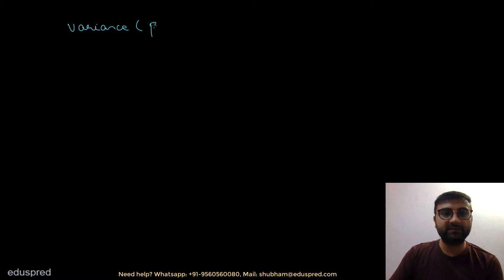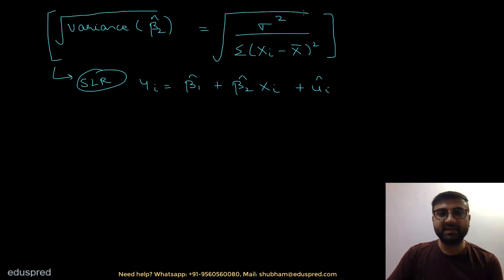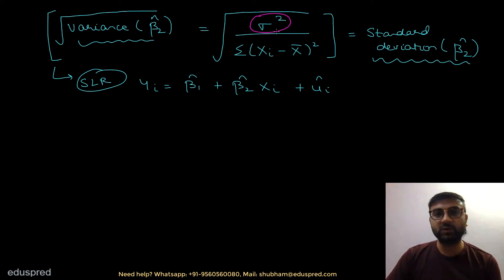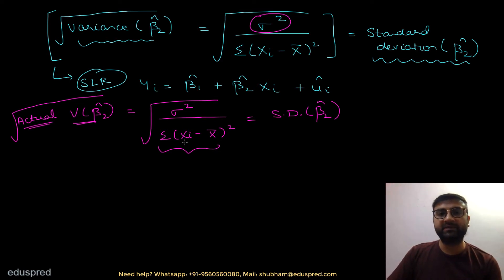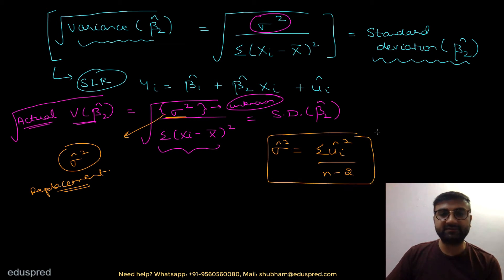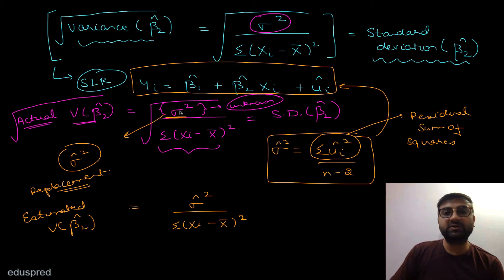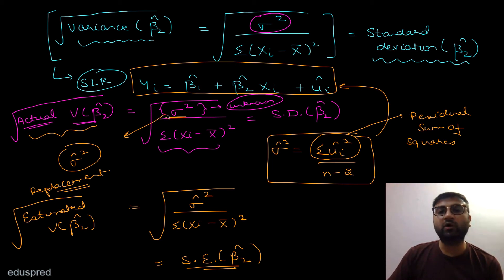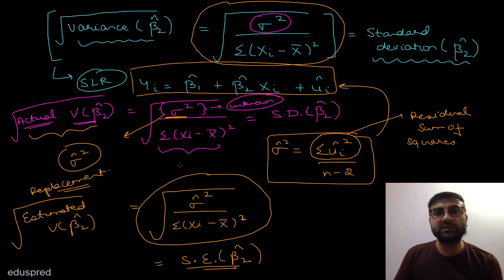Mistake 6 (Simple Linear Regression) - Standard Deviation or Standard Error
Looking for One-One Online Econometrics coaching? Schedule a free discussion call with us.

Some of the Econometrics courses we have helped students with:
EC226: Econometrics 1 (University of Warwick)
EC203: Applied Econometrics (University of Warwick)
EC2020: Elements of Econometrics (London School of Economics - LSE)
EC3301: Econometrics (St Andrews)
ECON W3412: Introduction to Econometrics (Columbia University)
EC2017: Introductory Econometrics (City, University of London)
BEE2031: Econometrics (University of Exeter)
Econometrics: University of Jordan
Econometrics: University of Birmingham
Econometric Analysis: Newcastle University